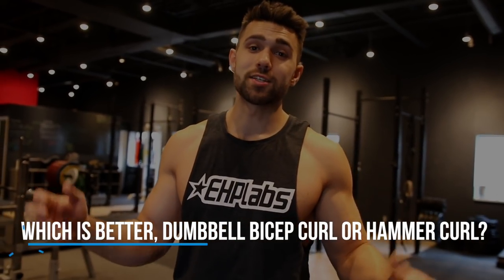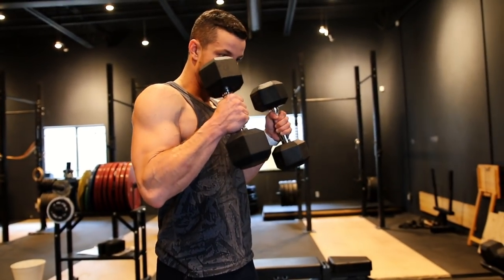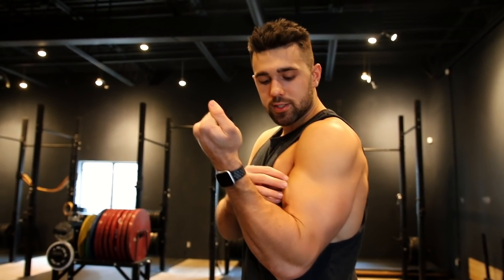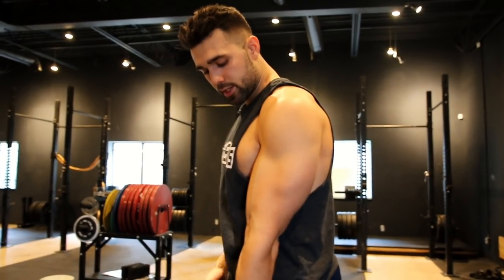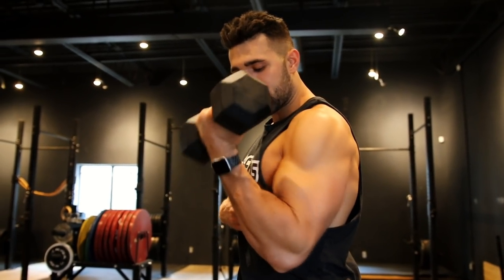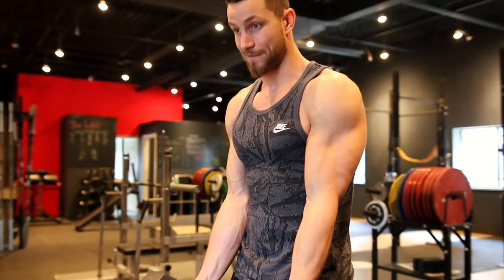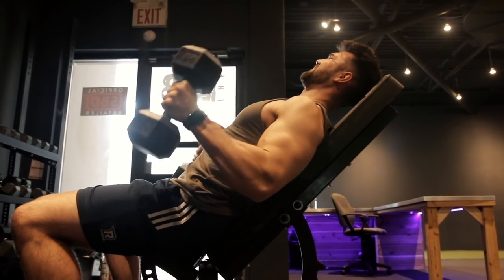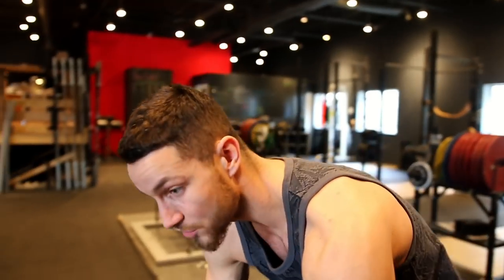Dumbbell Bicep Curl VS Hammer Curl | Which is Better?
In this video, we address a commonly asked question, which is better for building muscle? Dumbbell bicep curl or hammer curl? Watch the video to find out and please share with a friend or two!